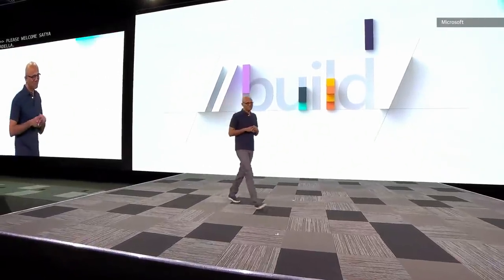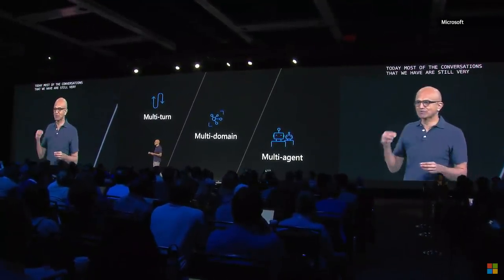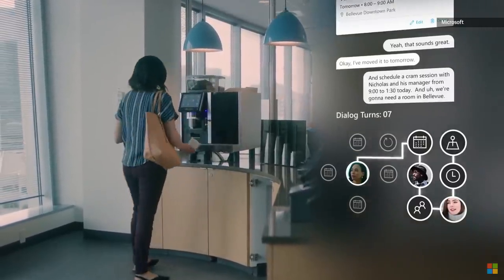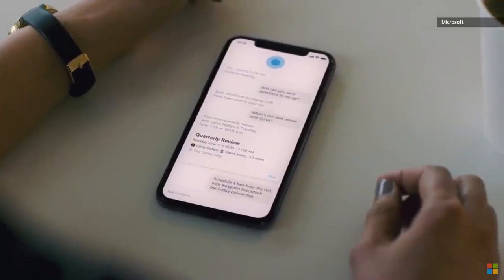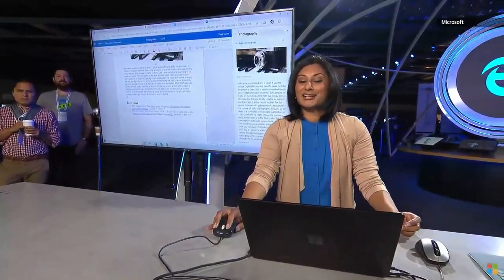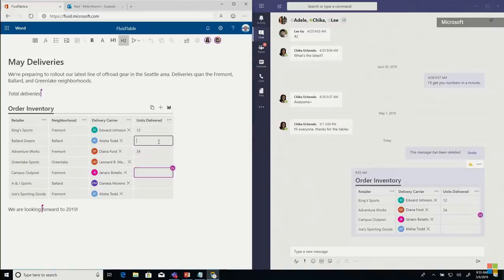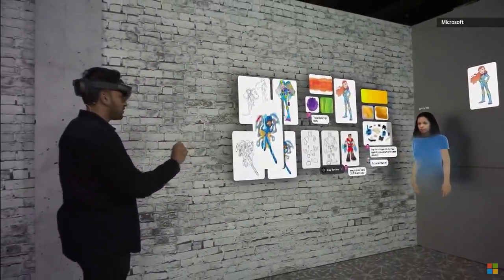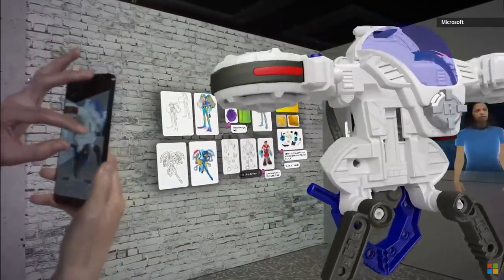Microsoft Build 2019 Keynote in under 14 minutes